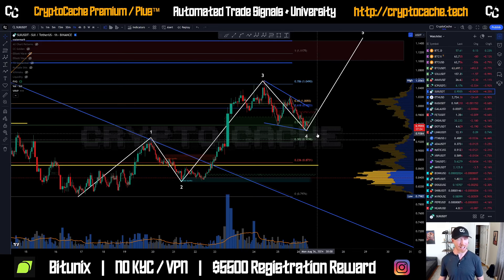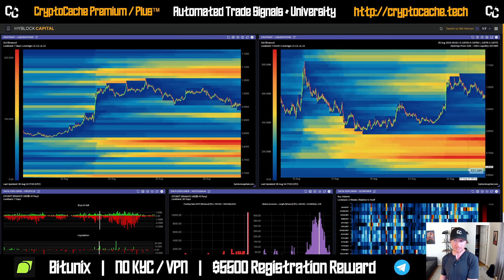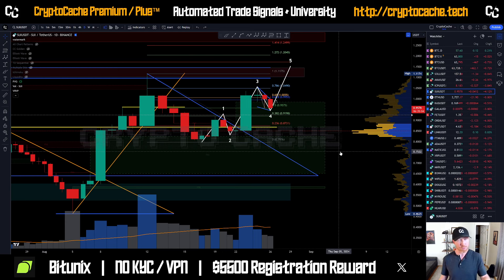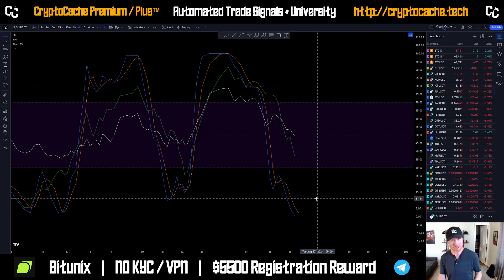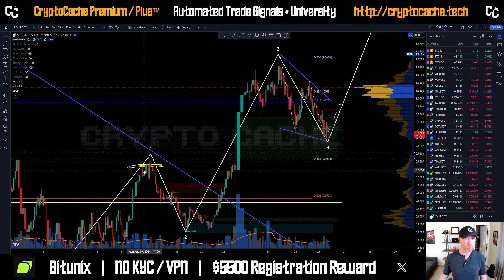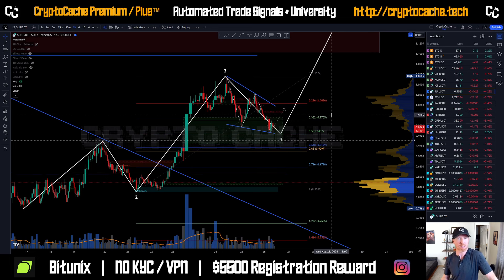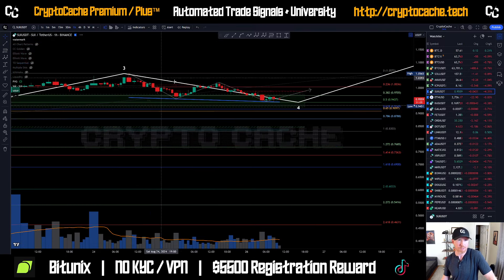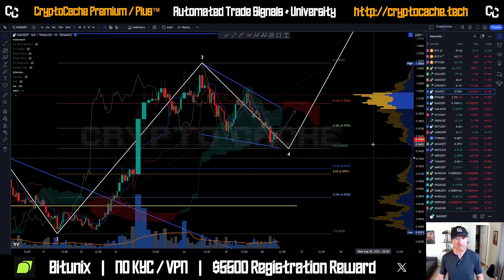Will SUI Bounce? 🚀 Analysis Update & Price Prediction $SUI /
🏫CryptoCache Premium (Trade Signals + University)🏫